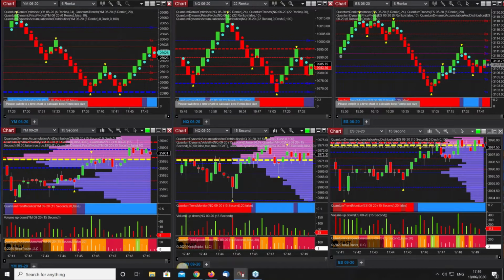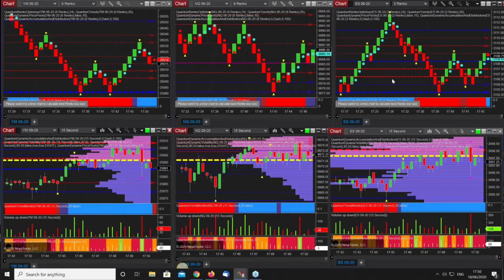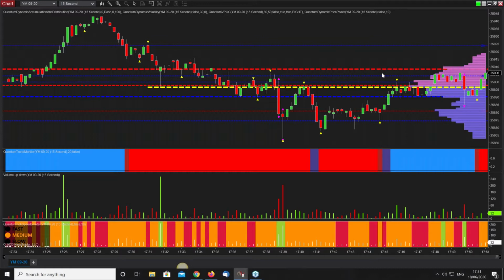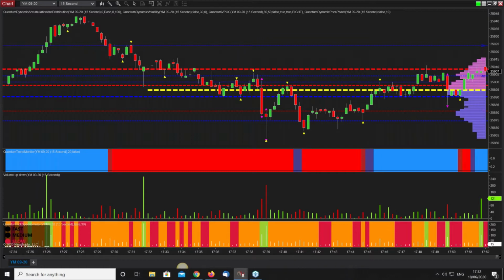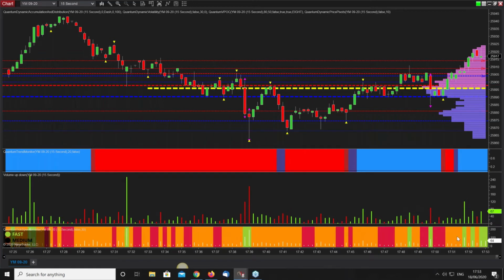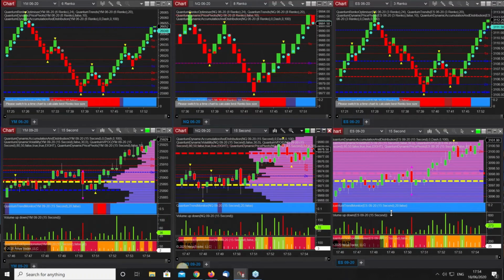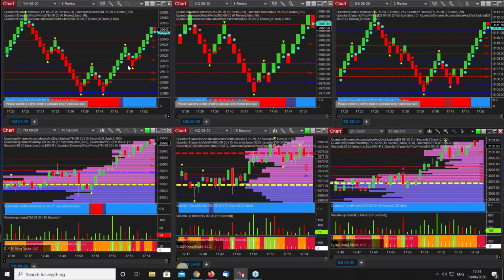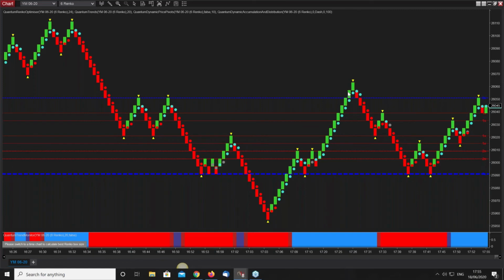Learn to trade indices using a blend of renko charts and time based charts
In this session from the US futures web class David explains how to trade indices using time and non time based charts and in particular, using the Renko optimizer indicator for NinjaTrader with multiple tine based charts.